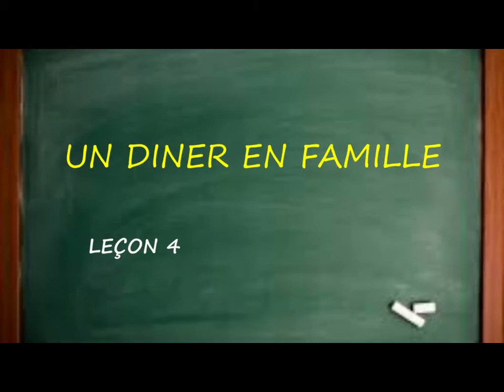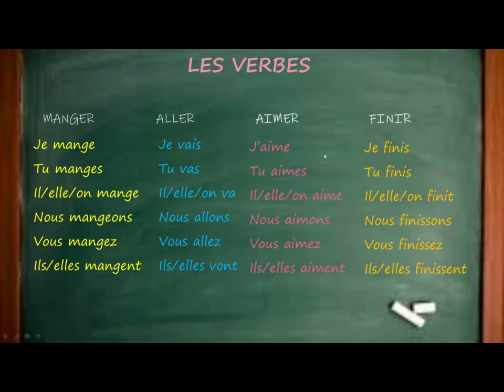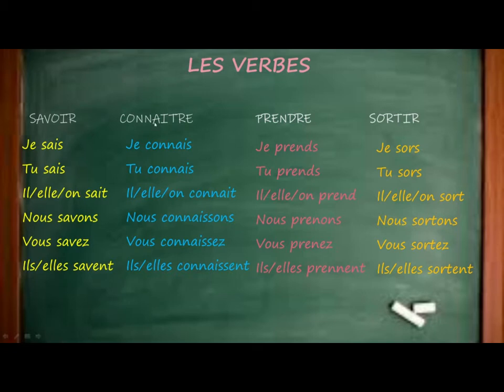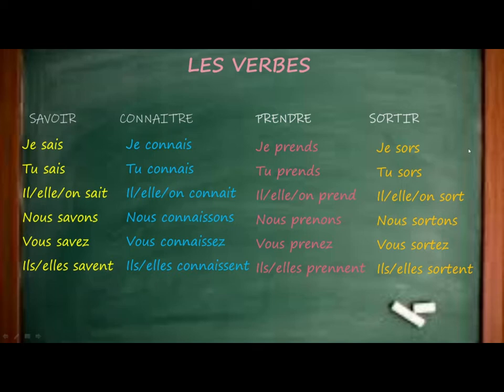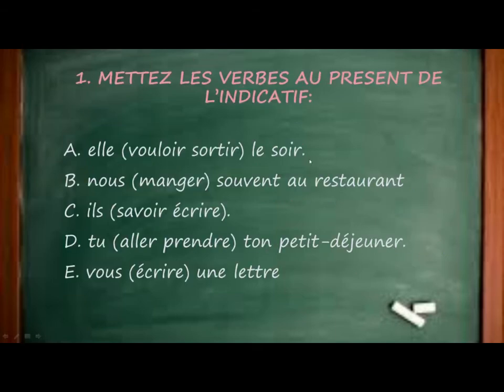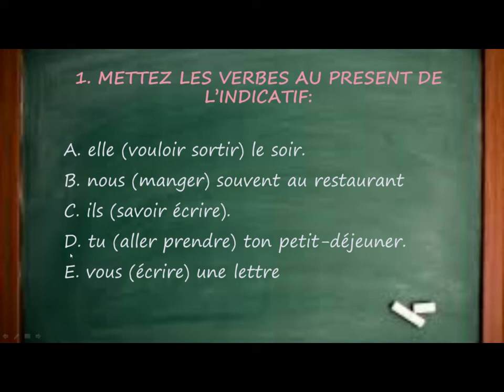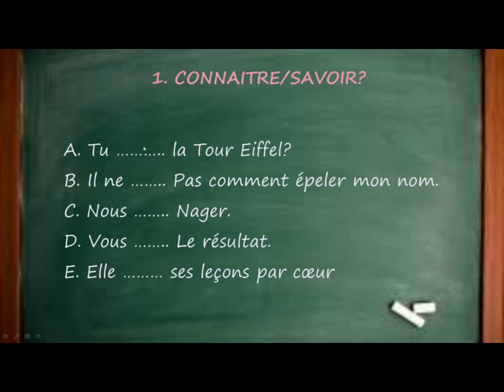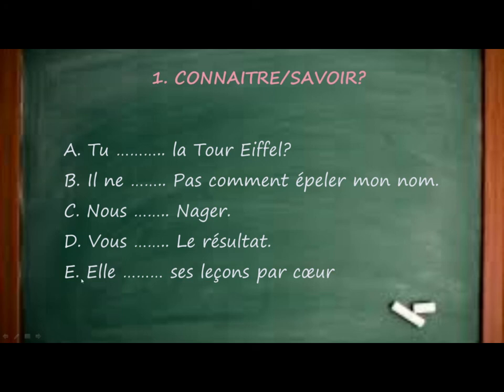9th std french lsn 4 1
9th std french merveille lesson 4 un diner en famille bonjour